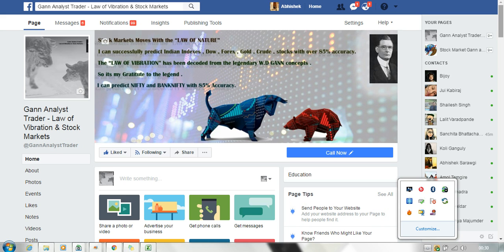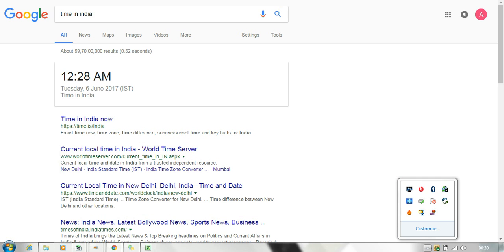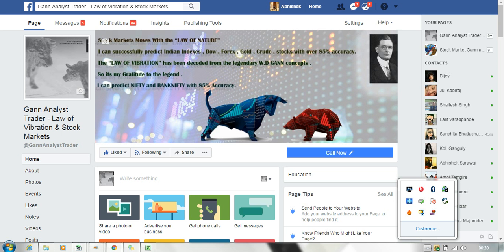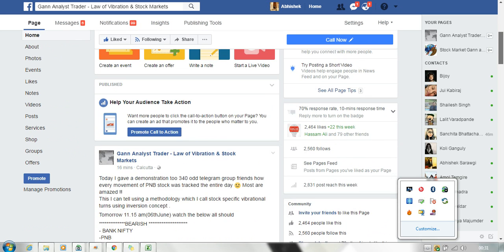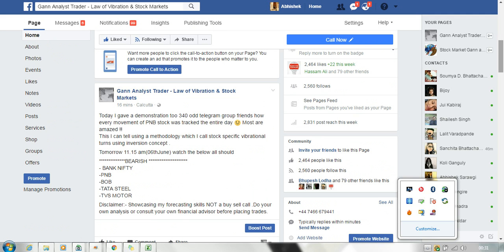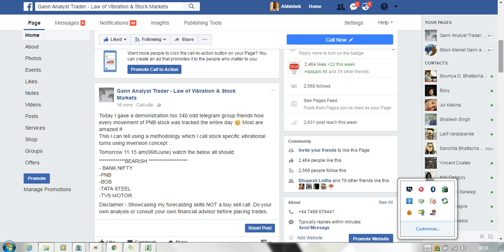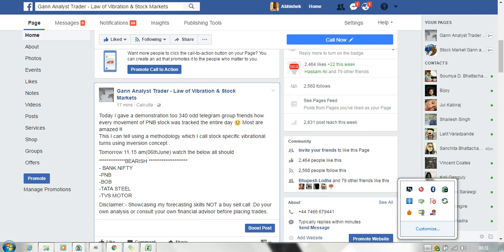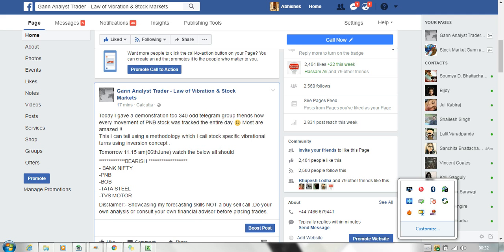WD GANN INTRADAY BEARISH FORECAST ON MULTIPLE STOCKS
Do CHECK the outcome pls of the above video .